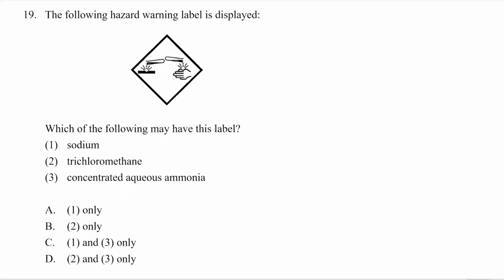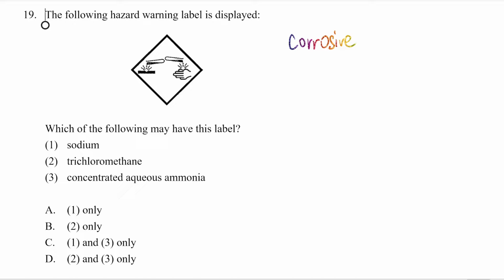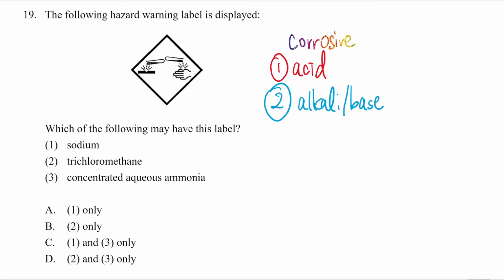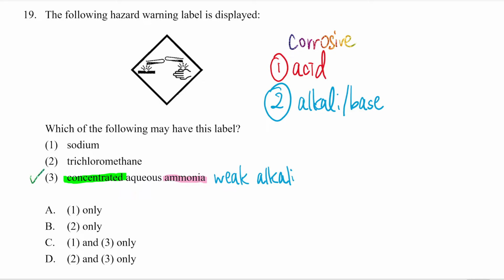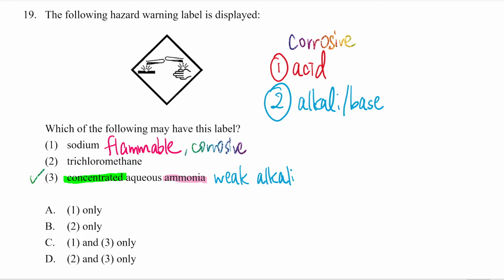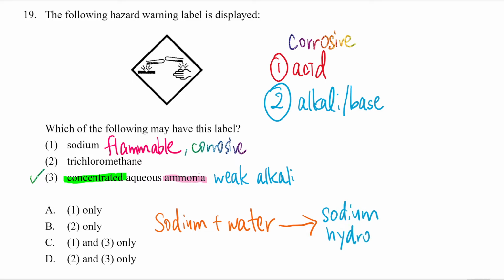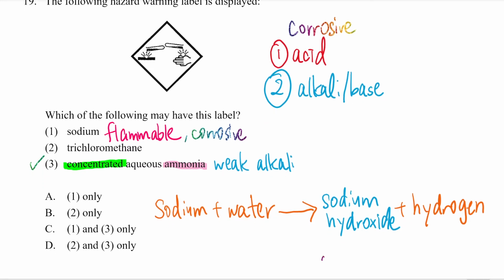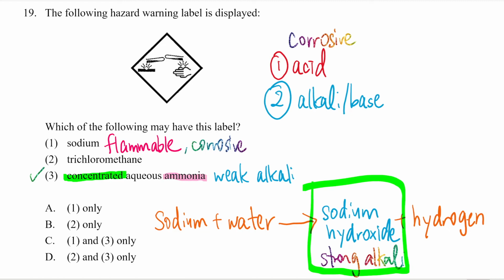2016 CHEM DSE Paper 1A Q.19 (MC)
CHEM HKDSE Past Paper Planet Earth Topic 1 Bk 1A